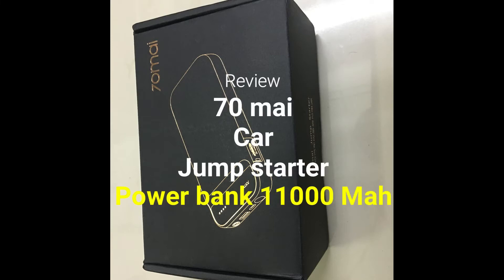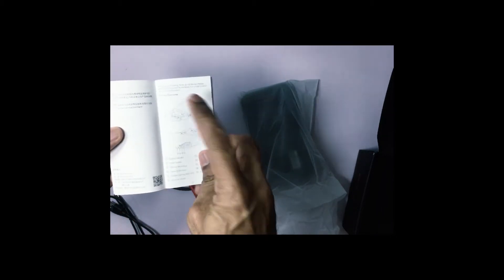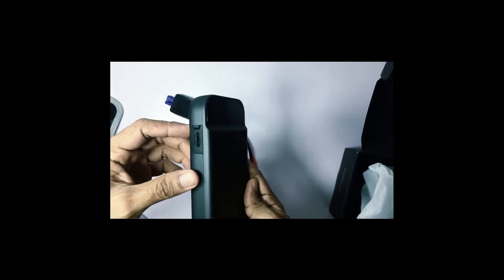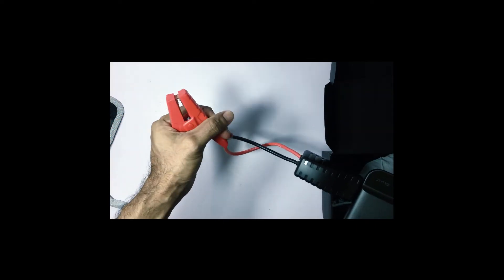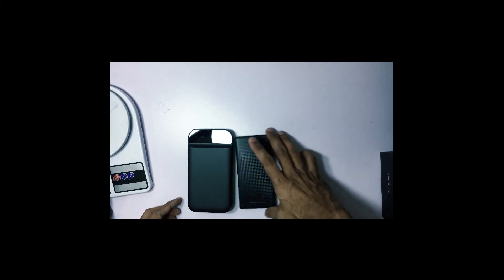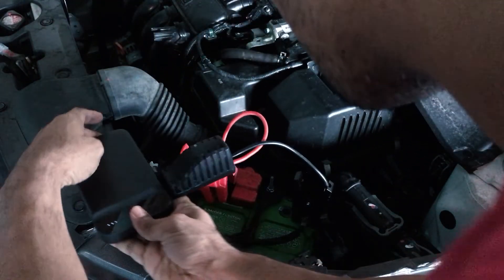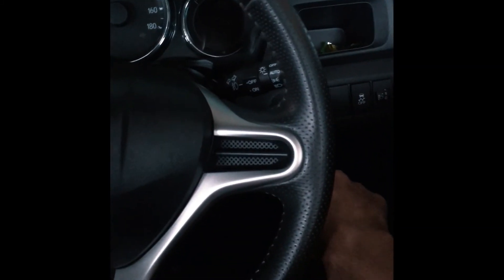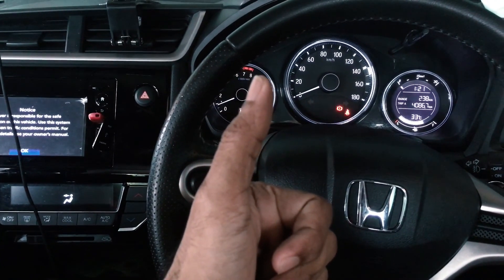How to jump start your car with 70 mai jump start power bank and product review.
This video explains how to jump start your car with using power bank starter. and also product review of 70mai jump starter.